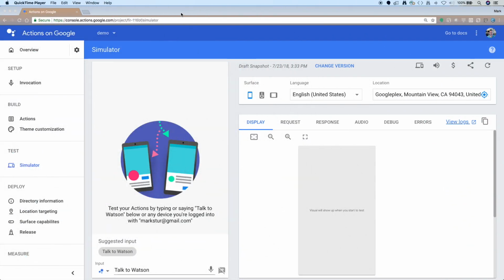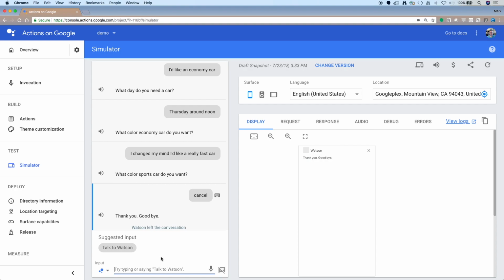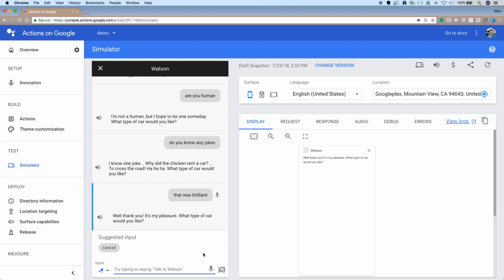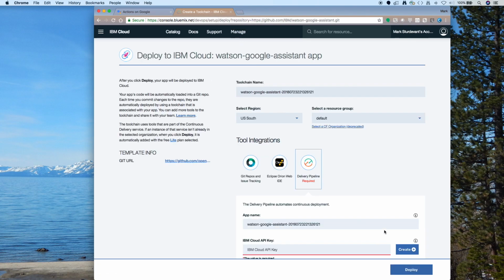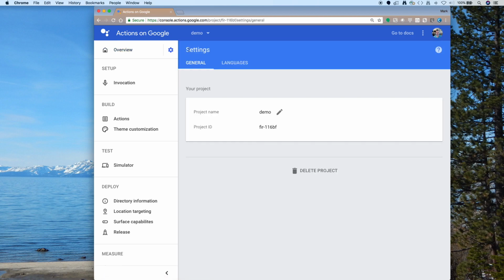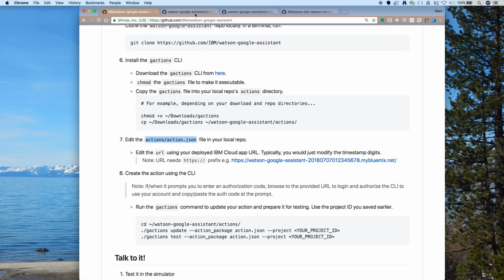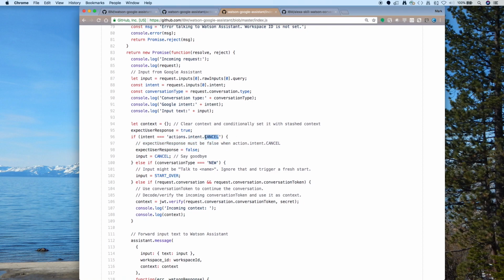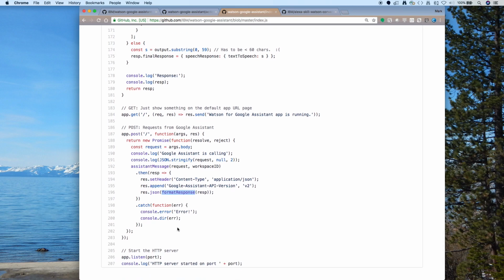Create a reservation agent for Google Assistant using Watson Assistant and Node.js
Create a Google Assistant using Watson Assistant
with content catalog intents and digressions for a robust chatbot